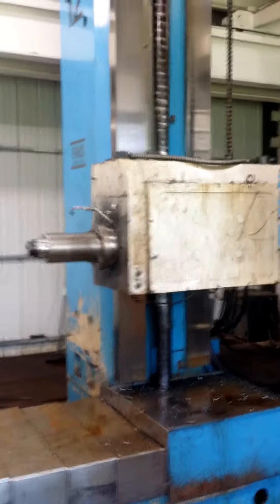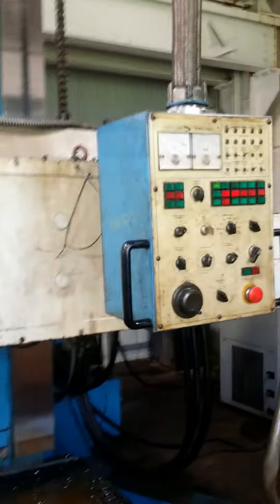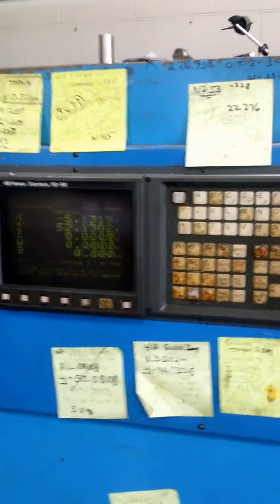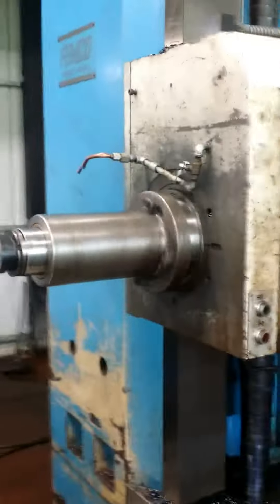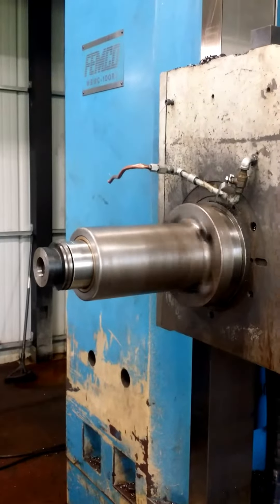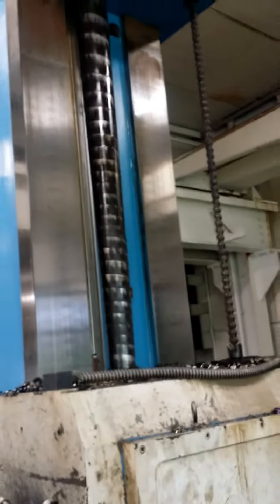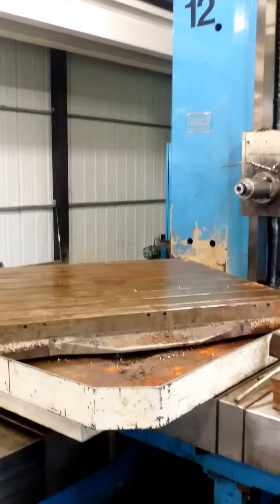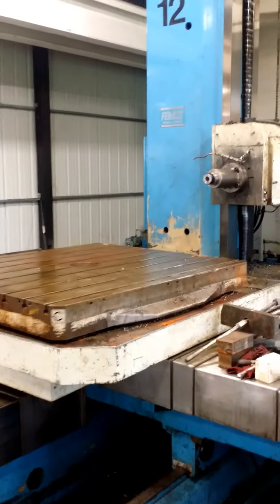1995 Femco Horizontal Boring Mill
1995 Femco WBMC 100R2 Horizontal Boring Mill.